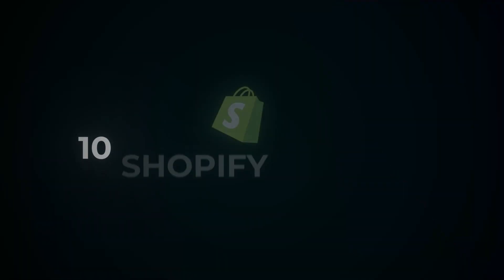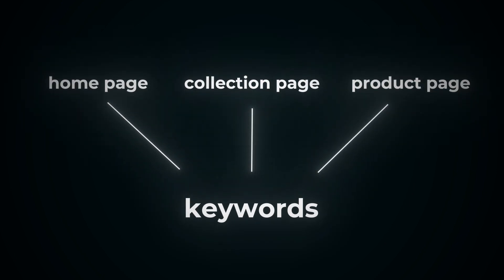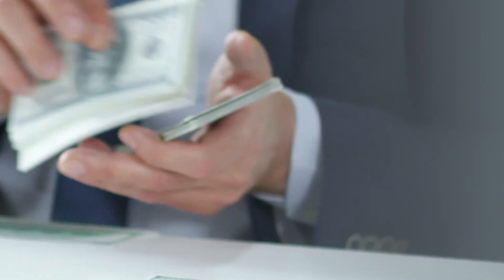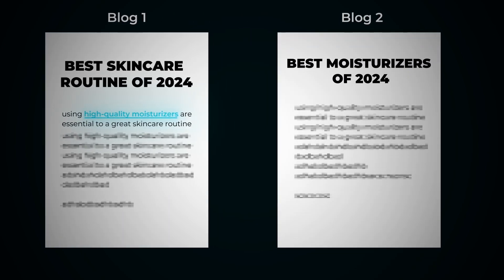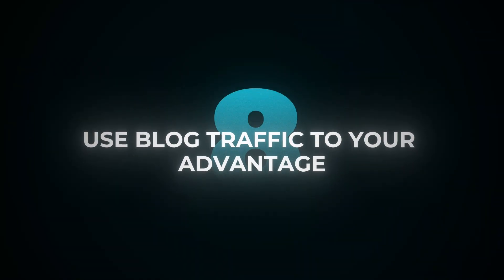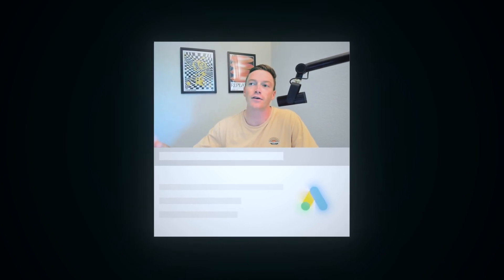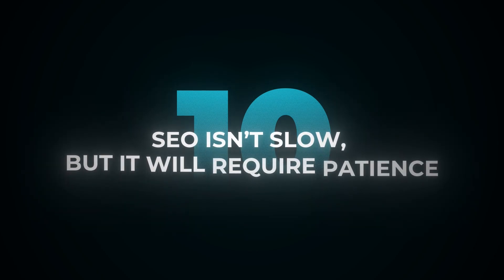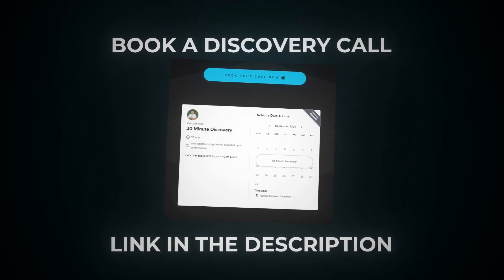10 eCommerce SEO Tips in Under 10 Minutes (Full Shopify SEO Guide)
10 Shopify SEO Tips in Under 10 Mins (2024)

In this video I go over 10 Shopify SEO tips that can save you tens of thousands of dollars in agency fees and triple your Shopify stores organic traffic and revenue in a matter of months if applied correctly.

These 10 SEO tips include:

- Prioritizing technical SEO
- Effectively doing keyword research
- Implementing keywords across your website
- Building topical authority with blogs
- Building internal links to other blogs
- Updating pages to improve rankings
- Building backlinks that boost revenue
- Using blog traffic to your advantage
- Creating content about your competition
- Keeping patient with your SEO strategy

We apply every single one of these 10 SEO elements to the Shopify stores we onboard at our agency, consistently increasing their organic revenue by 2-5X in just a matter of months.

Timecodes:
0:00 - Intro
0:39 - 1. Technical SEO (ecommerce SEO)
1:03 - 2. Keyword Research (ecommerce SEO)
1:32 - 3. Keyword Implementation (ecommerce SEO)
2:05 - 4. Building Topical Authority with Blogs (ecommerce SEO)
2:51 - 5. Building Internal Links to Other Blogs (ecommerce SEO)
4:00- 6. Updating Pages (ecommerce SEO)
4:36 - 7. Backlinks (ecommerce SEO)
XXX - 8. Utilizing Blog Traffic (ecommerce SEO)
XXX - 9. Content Writing (ecommerce SEO)
XXX - 10. Time Required to See Results (ecommerce SEO)
15:50 - Outro